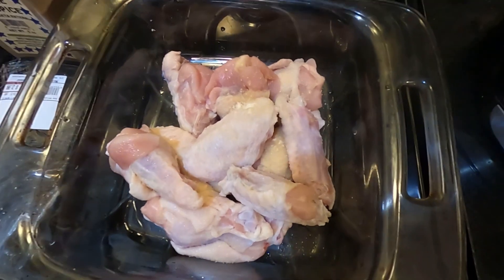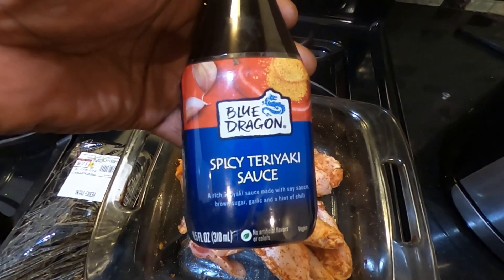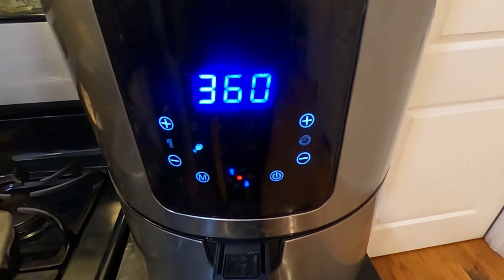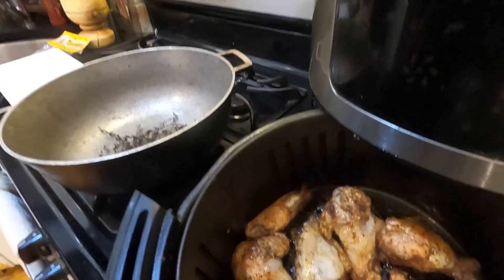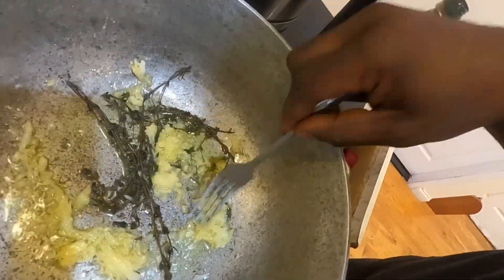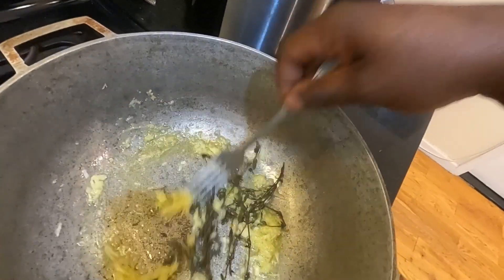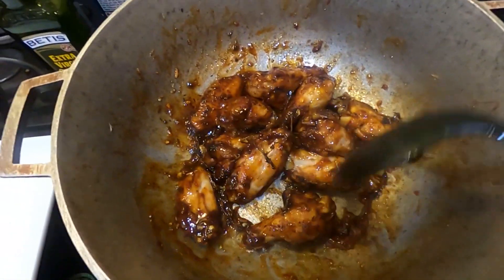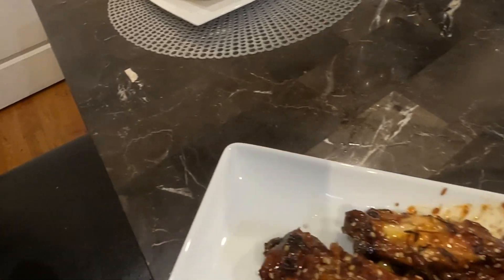AIR FRY GINGER TERIYAKI WINGS